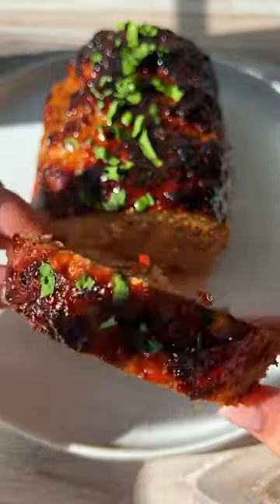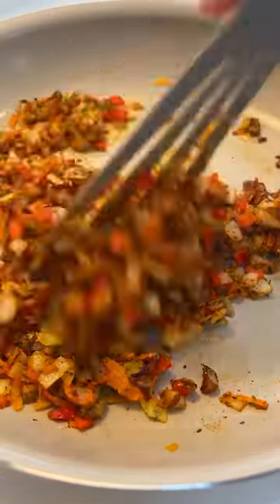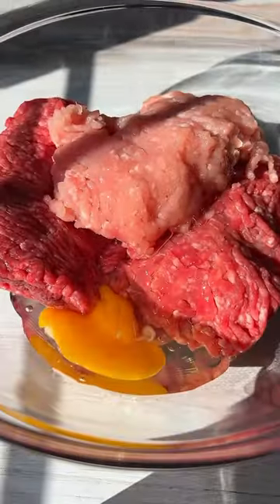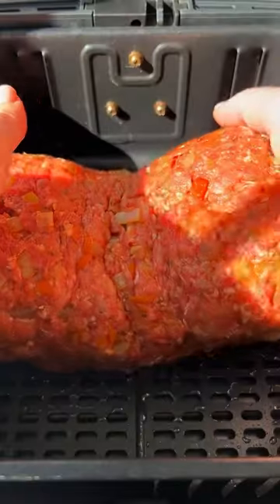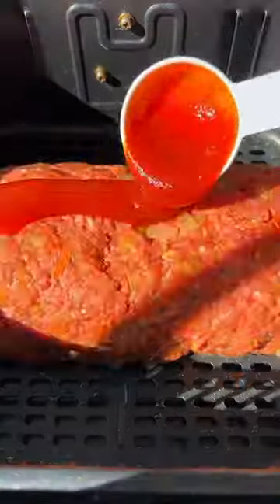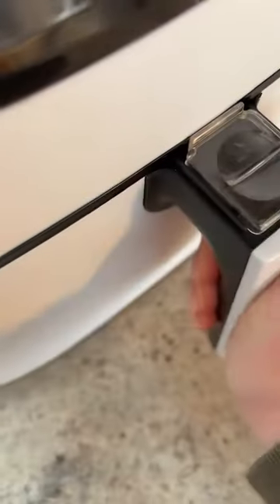🔥 Crispy & Juicy Perfection: Mouthwatering Air Fryer Meatloaf Recipe 🍖💥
✨You can find the full printable recipe with tips and directions on my website which is linked here:

Are you a fan of your 🌬️ air fryer? If yes, then you’re in for a treat! Today, I have a modern twist on a classic comfort food that you can make in your favorite kitchen appliance – Air Fryer Meatloaf. This recipe is an adaptation of my mom’s original recipe, but with a twist. By using an air fryer, you can create a juicy and flavorful meatloaf with a crispy exterior, all in half the time it would take in the oven.

INGREDIENTS
oil
onion
carrot
bell pepper
pickle
salt
garlic powder
paprika
oregano
ground meat
egg
parmesan
bread crumbs
barbecue sauce

✨Full recipe linked in my BIO + on my stories after the recipe is posted. and type “AIR FRYER MEATLOAF" in the smart search bar and it pops right up! It takes 1 minute to find the recipe as I have made it very simple. Thank you for supporting me.

⚠️I do not authorize other food accounts to download and use my videos for their own channels without written consent.